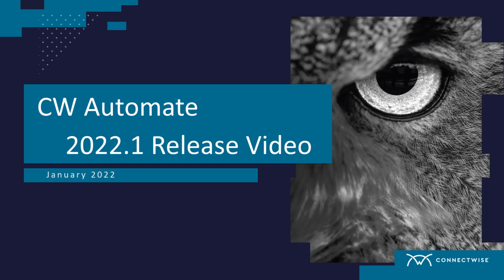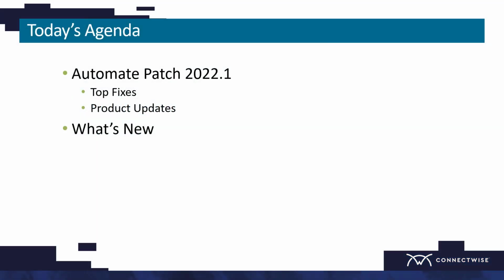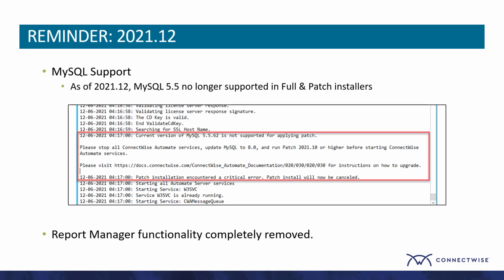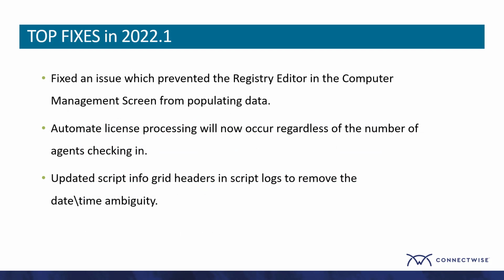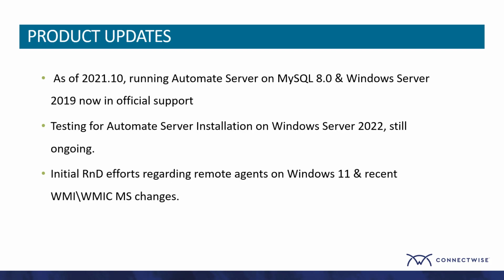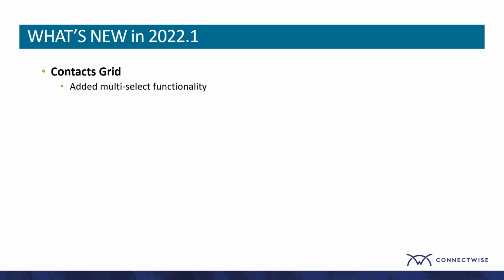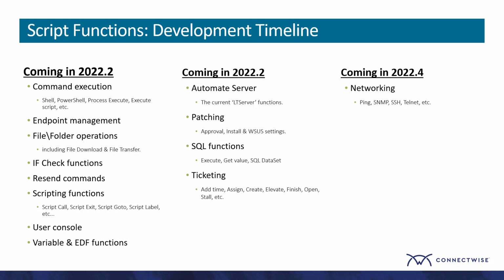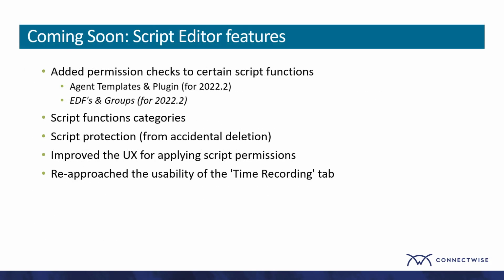Release News for Automate – January 2022 Patch 1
See all the features and enhancements of the January 2022.1 ConnectWise Automate patch release and update.